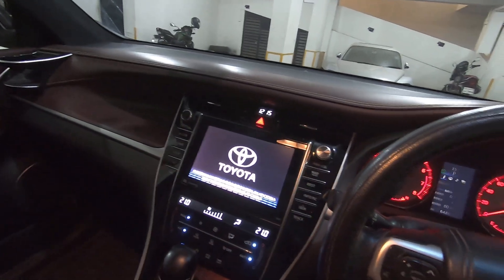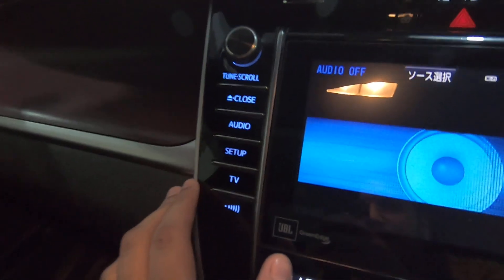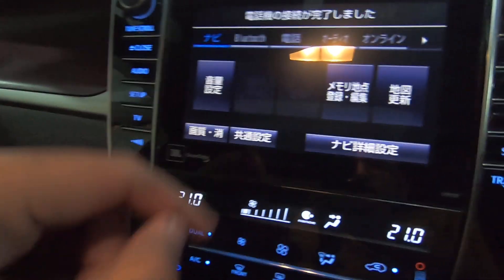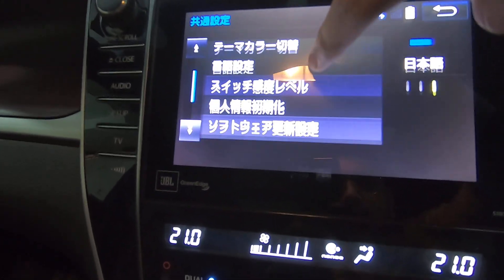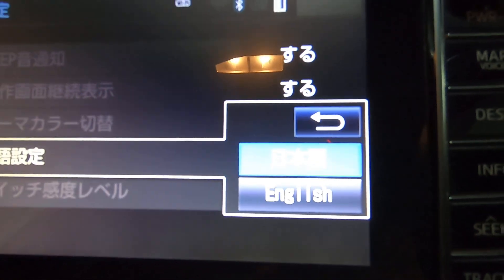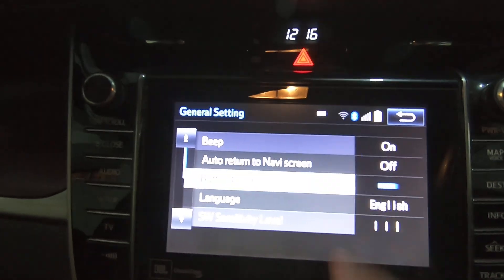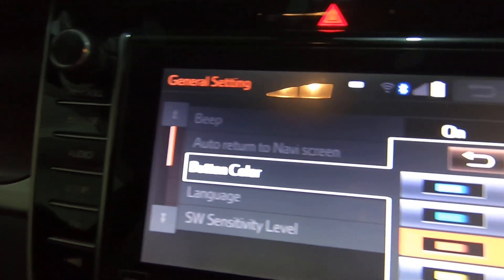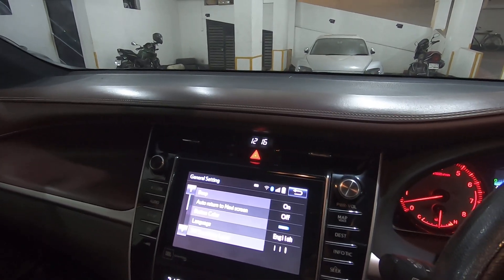Language change from Japanese to English in Toyota Harrier 2015 JBL